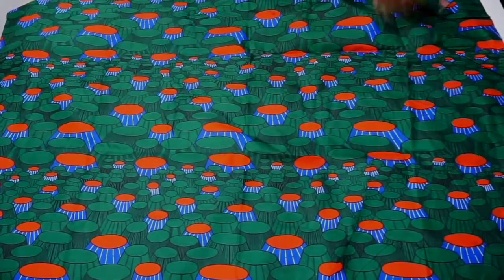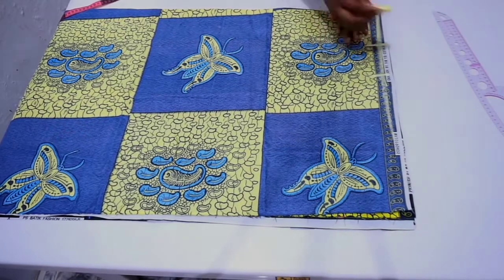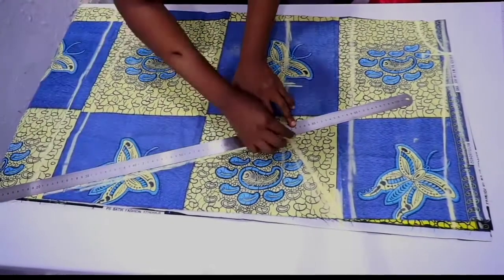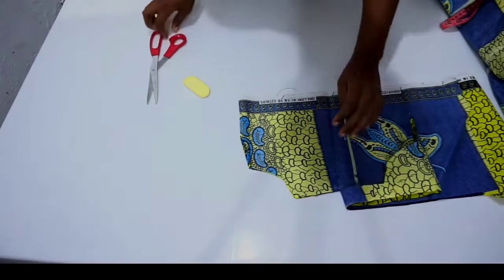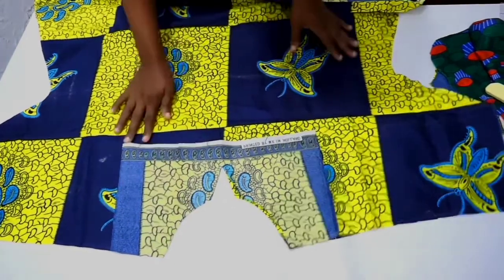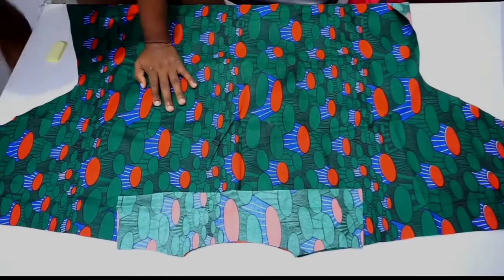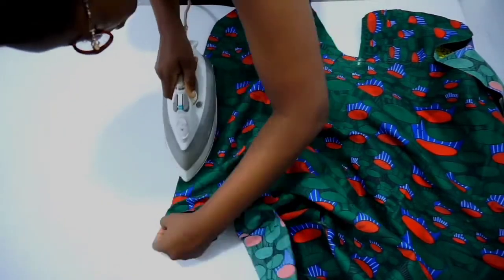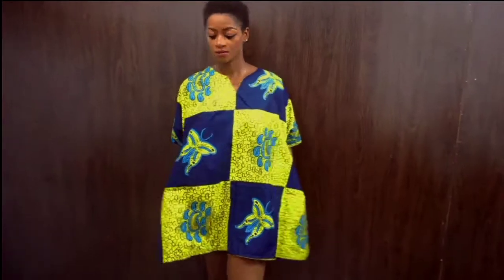How to cut and sew buba kimono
Hi
In this video you will learn  How to cut and sew buba kimono

 xoxo